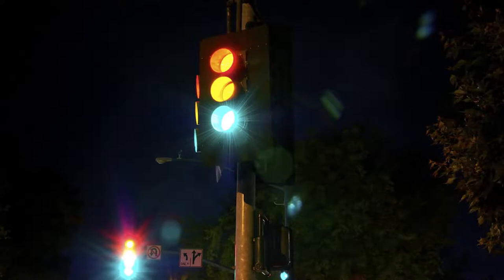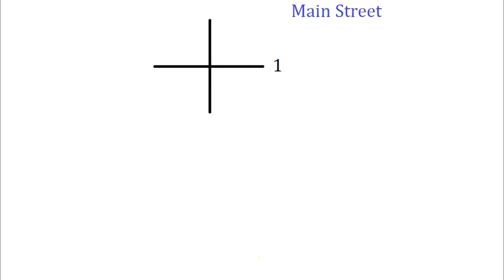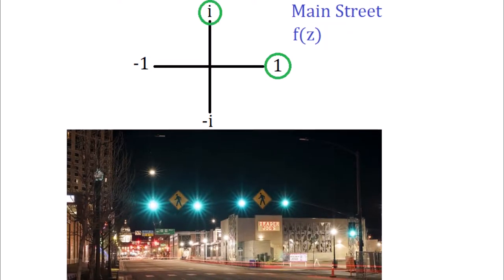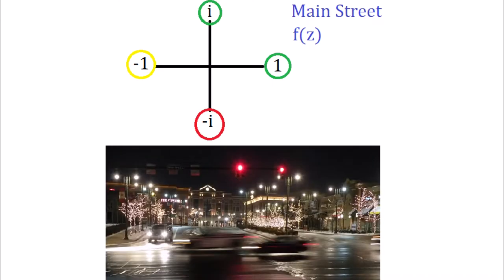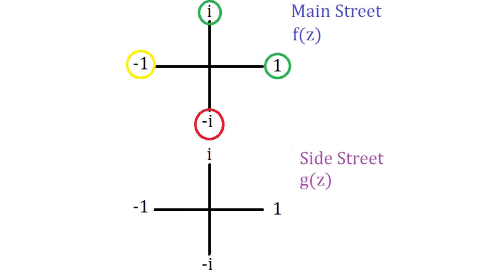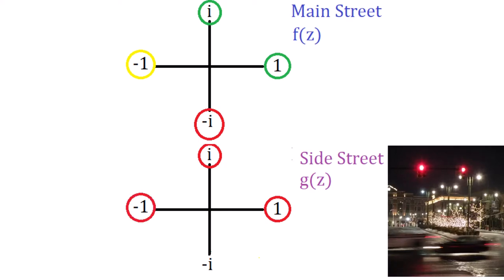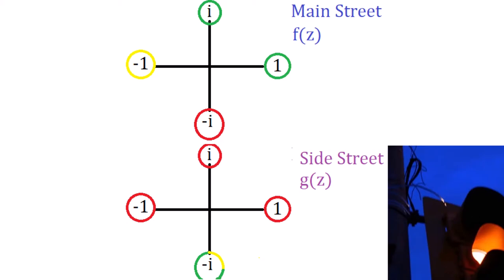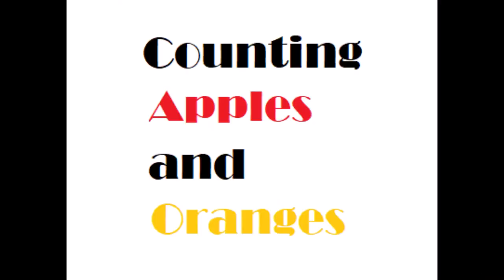Traffic Lights and Imaginary Numbers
Introducing imaginary number use with a traffic light example.  Intended for College Algebra-level students.  This will help you practice imaginary number patterns.

For information about adaptive controlled traffic signals (which is beyond this video), consider Wei, Hua, et al. "Intellilight: A reinforcement learning approach for intelligent traffic light control." Proceedings of the 24th ACM SIGKDD International Conference on Knowledge Discovery & Data Mining. 2018.